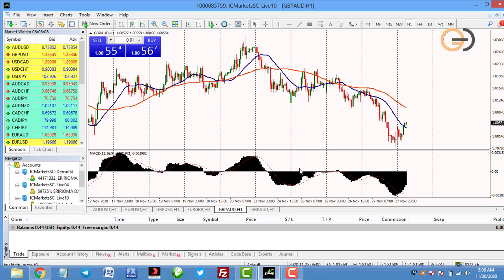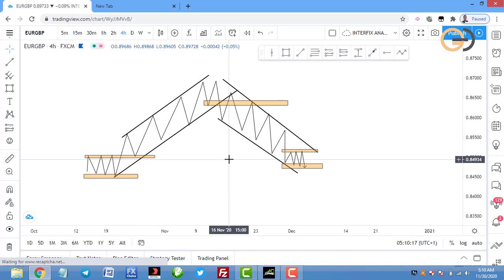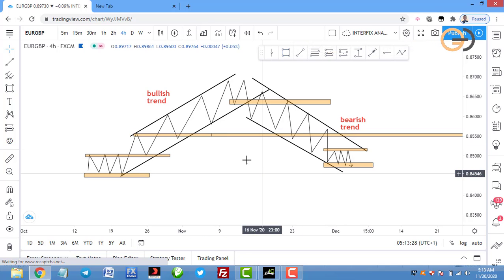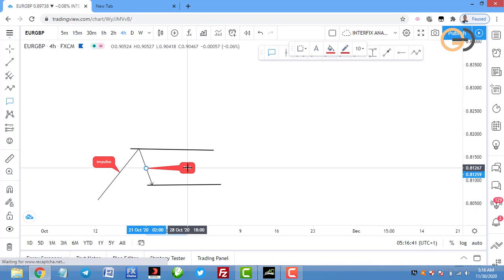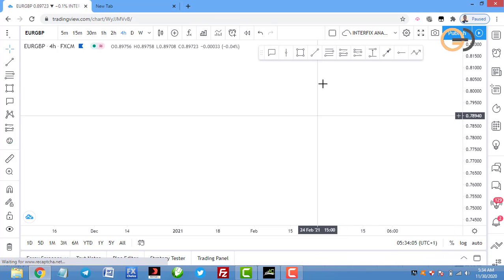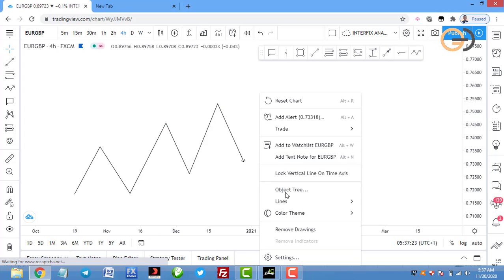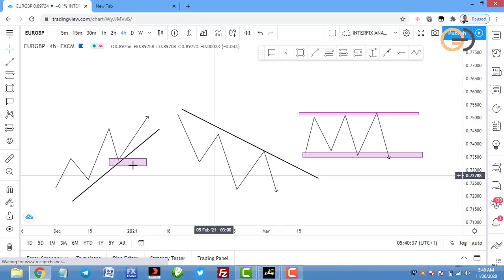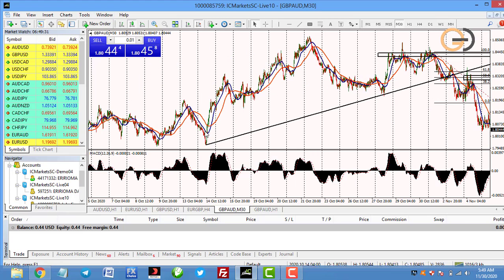Market Structure and Behaviour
how to know your  Forex Market daily and weekly structure